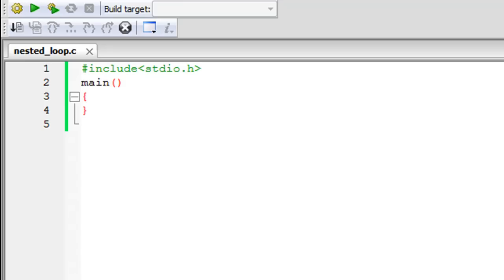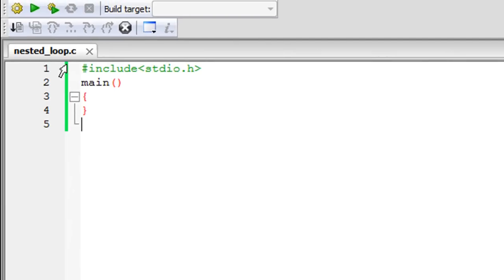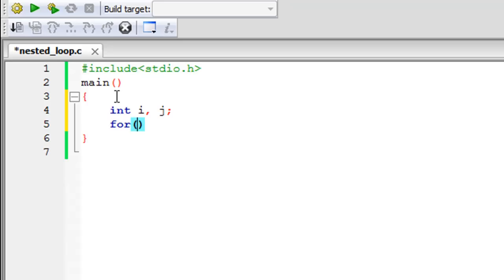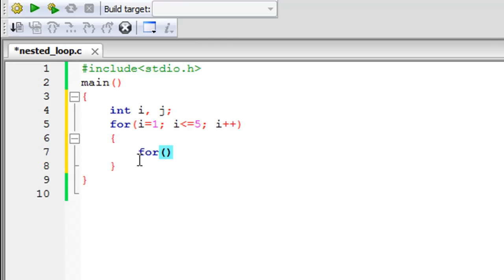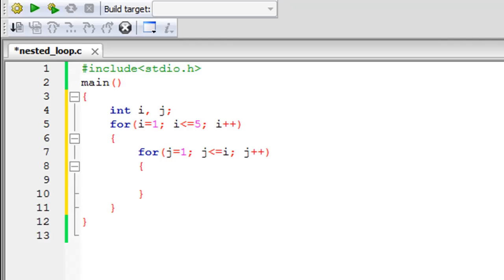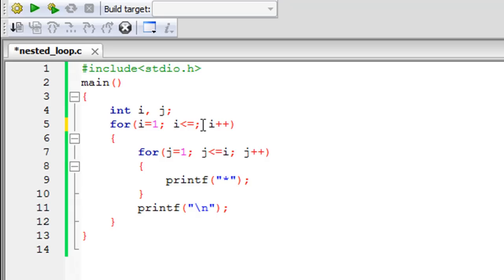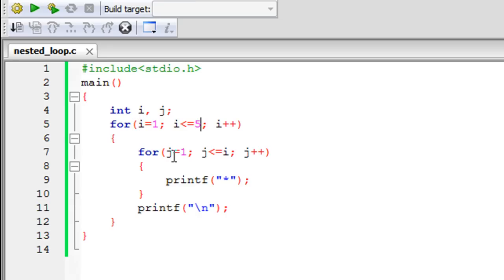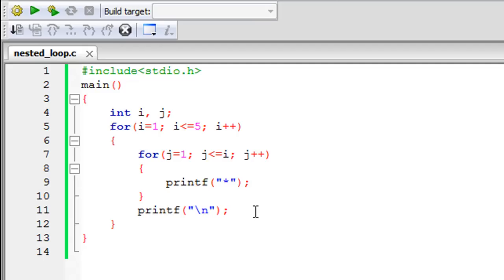C Programming Tutorial - 39: Nested Loops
In this tutorial we'll learn to use nested loops. Nested loops are loops within loops. We'll learn to use to loops to print the following pattern-: